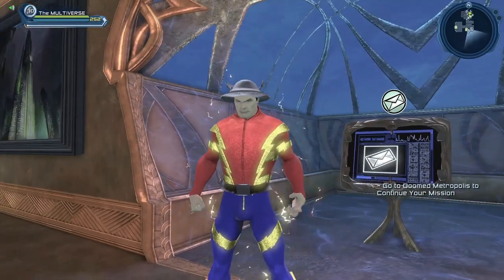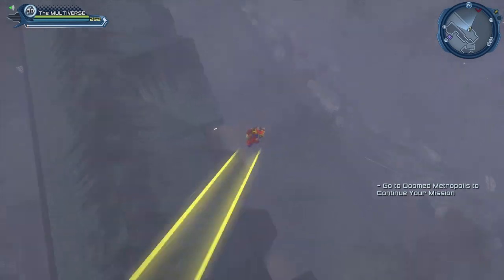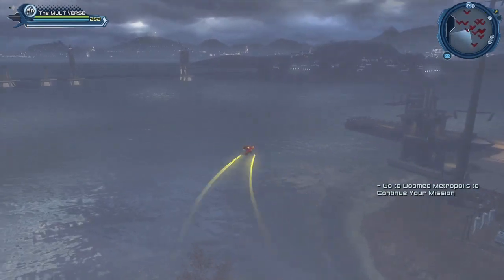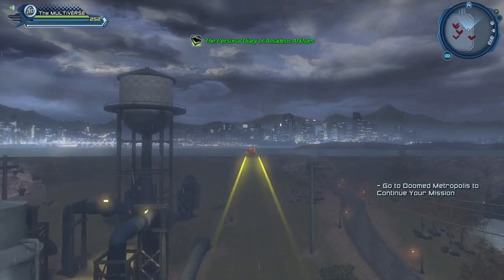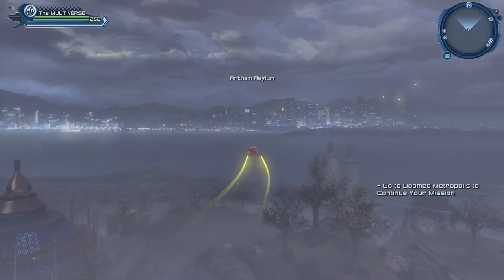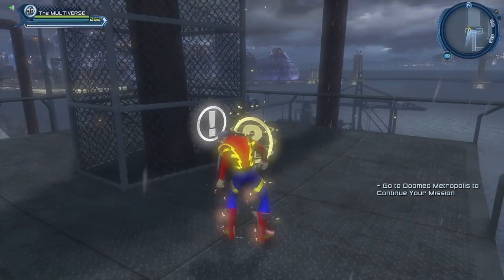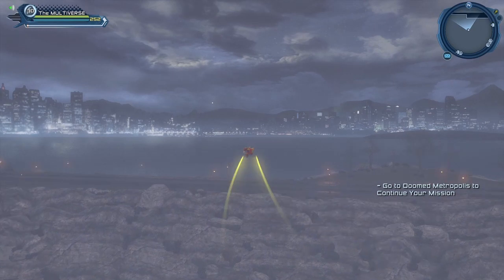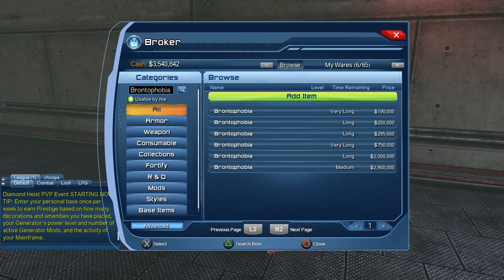DCUO How to get FREE Mailbox